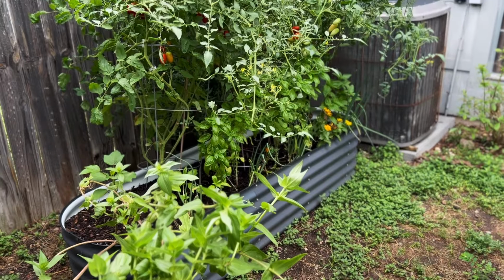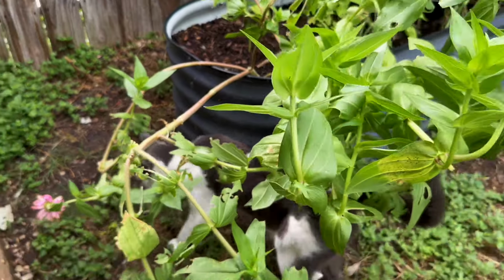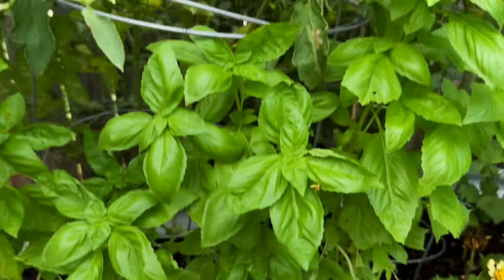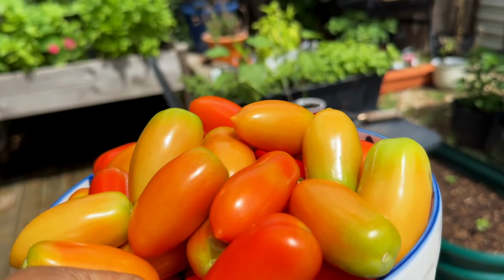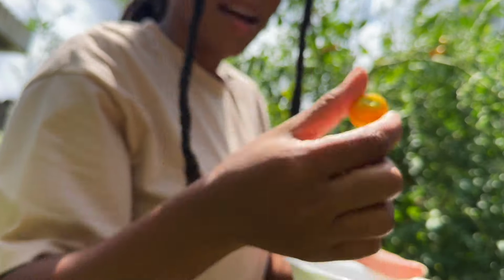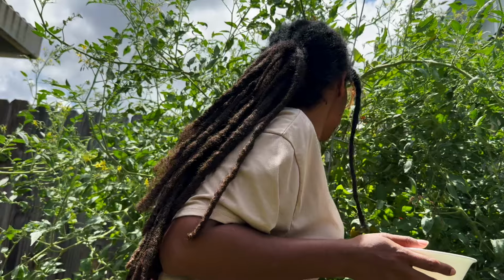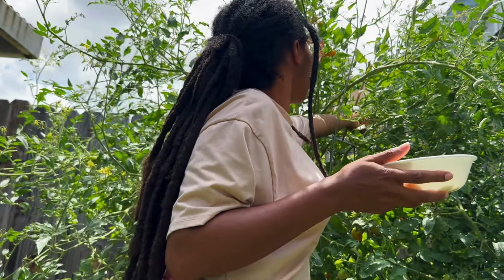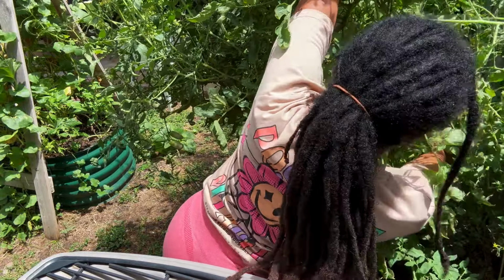Harvesting HEAT TOLERANT Tomatoes🍅🔥Top TWO Varieties😃🌿🙌🏾gardening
Harvesting HEAT TOLERANT Tomatoes🍅🔥Top TWO Varieties😃🌿🙌🏾

Join me as I harvest tomatoes from my top two tomato varieties, I grow every summer! If want a great tomato harvest during the summer stick around to discover the tomatoes I prefer growing in my very hot climate! I always harvest loads of tomatoes from spring into summer off these two tomatoes I grow every year!

LETPOT Growing System!

code: TONETRA5

C O M M U N I T Y   T A B
Monetary gifts are always welcome if you’d  like to help fund this channel!

I post daily updates, poles, and much more! A fun place to be! Looking forward to chatting with you!
S H O P   M Y   A M A Z O N   F A V O R I T E S

F E Q U E N T L Y   U S E D   I T E M S
Favorite Everyday Leggings
Vego garden bed 8ft x 2ft
Vego garden bed kids
Ryobi Trimmer
Tomato Clips
5 Gallon Grow Bags
10 Gallon Grow Bags
15 Gallon Grow Bags
My Favorite Gardening Hat!

Anything Ive used in a video will be in the gardening favorites so click link below to find them!